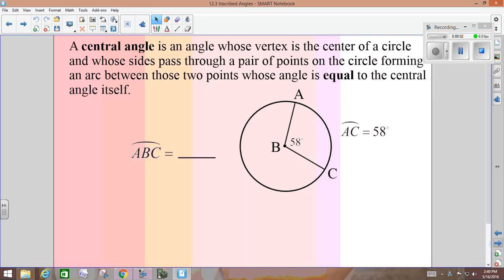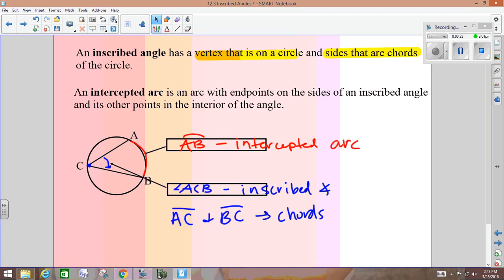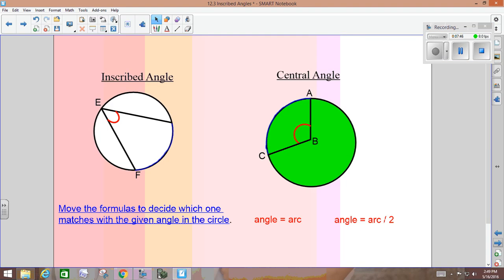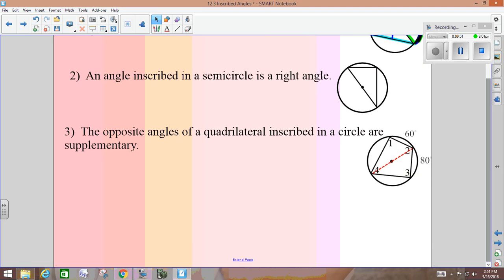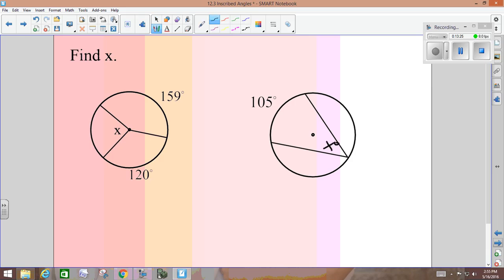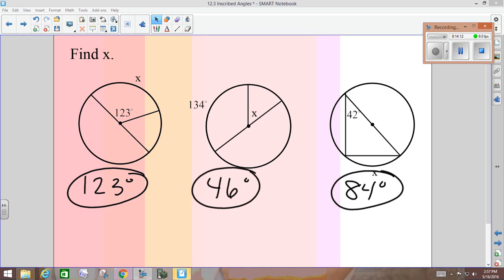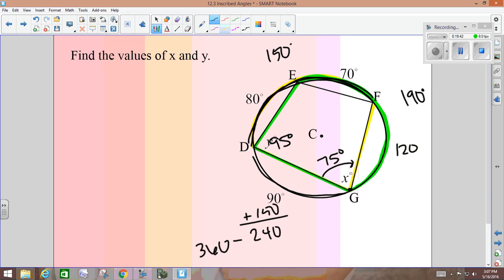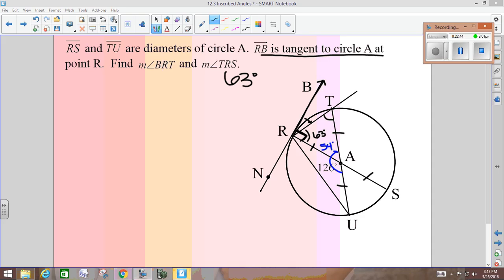Geometry 12.3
Geometry
12.3 Inscribed Angles